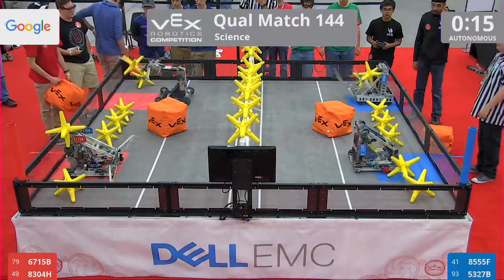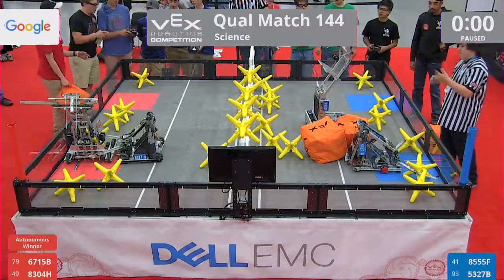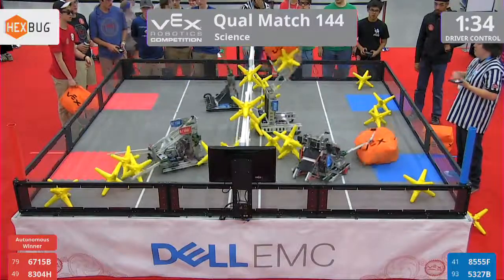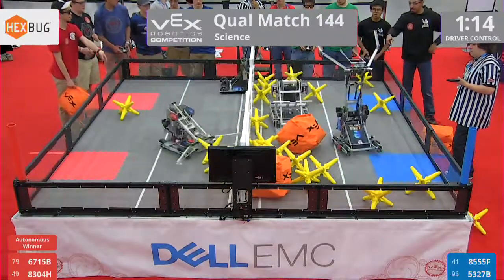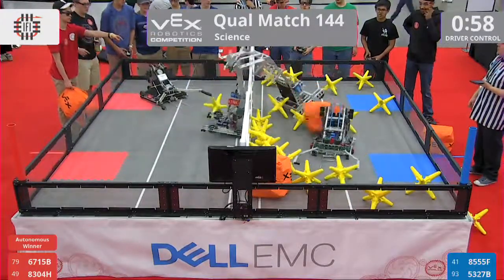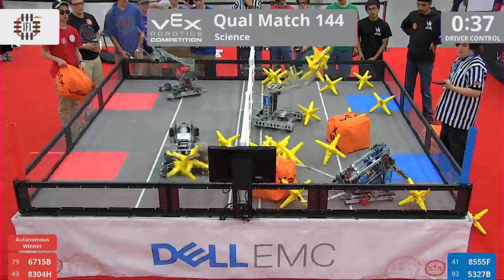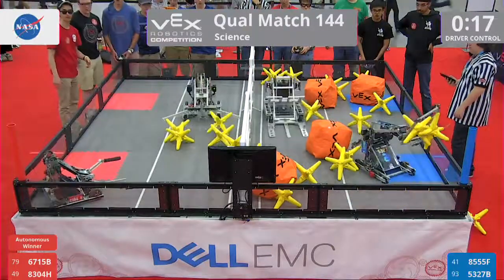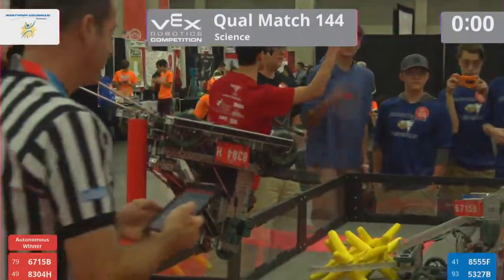2017 VRC Sci Q144 - 6715B 8304H vs 8555F 5327B - 49 to 14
Red - Score 49:
6715B (Justified Jank, Hudsonville Robotics, Hudsonville, Michigan, United States)

8304H (Heart of the Parts, Indian Hill High School, Cincinnati, Ohio, United States)

Blue - Score 14:
8555F (RTW, RTW Robotics Club, Biscayne Park, Florida, United States)

5327B (Gael Force B, Dublin High School, Dublin, California, United States)